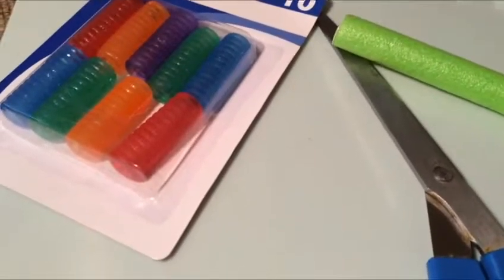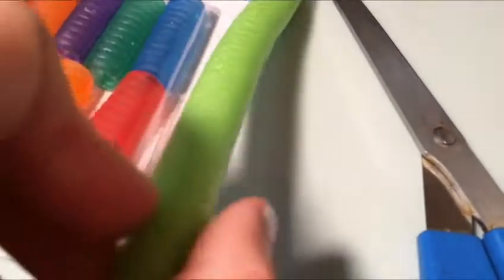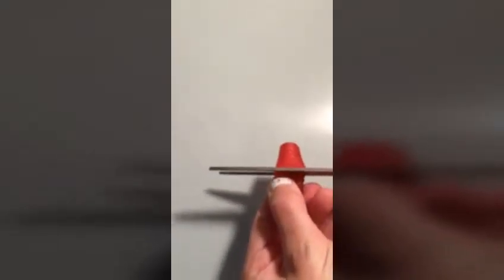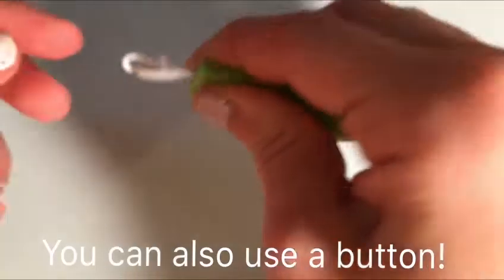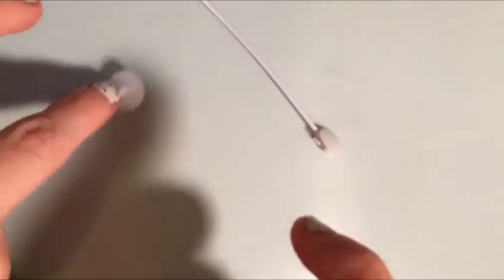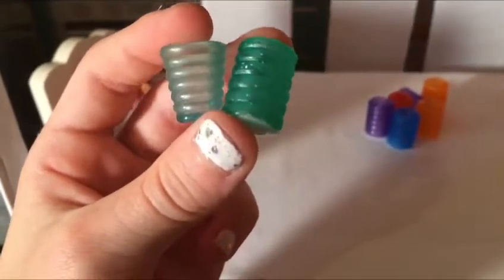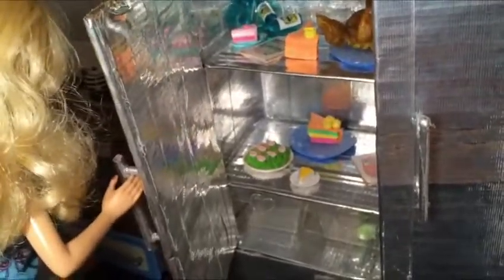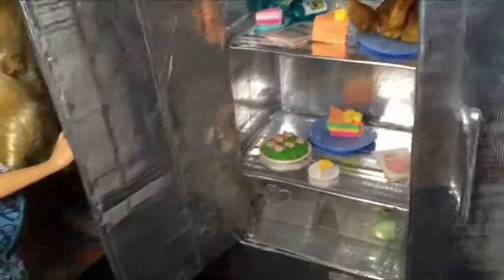Doll Cups Craft Tutorial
How to make doll cups! 🍶